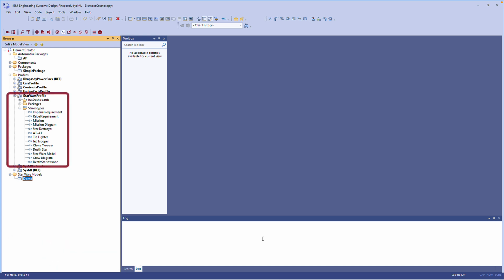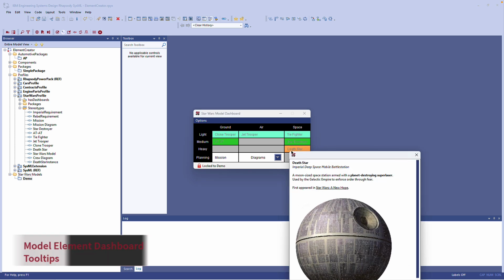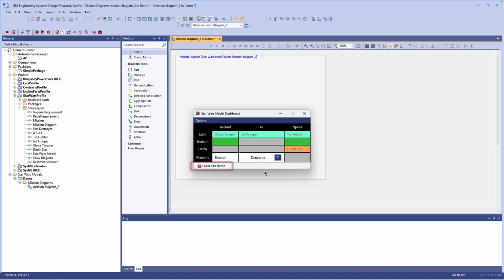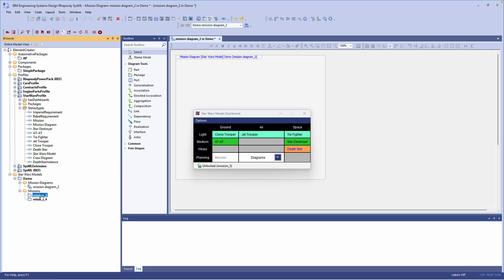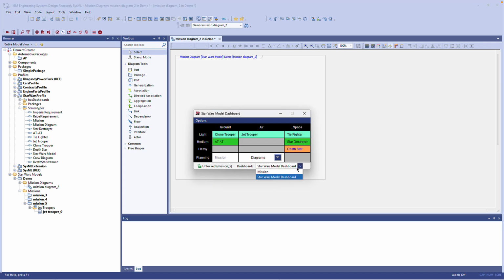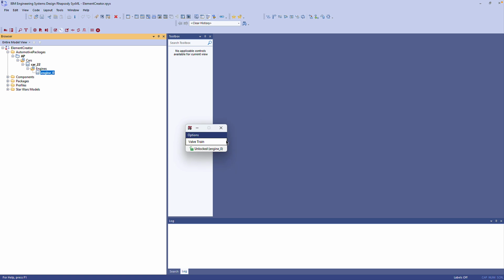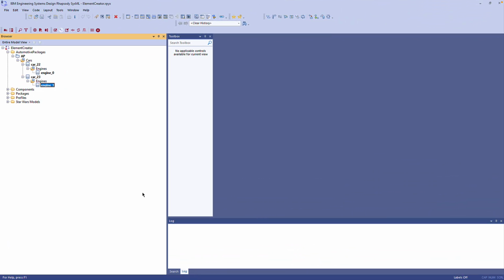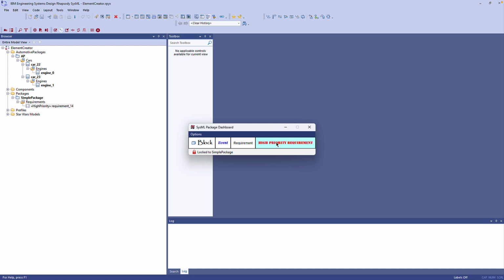71. Power Pack for IBM Rhapsody - Model Element Dashboard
📌 When you're working with custom profiles, these dashboards can be a really helpful means to make adding new model elements easier and less error-prone for your users. Static and dynamic dashboards offer a variety of options while at the same time guiding the user to choose elements and attributes allowed in the given context. Watch this video to see it in action!

Chapters:
00:00 -- Introduction
00:35 -- Using a static dashboard to add new model elements
02:47 -- Adding model elements using a dynamic dashboard

Related links
SodiusWillert Power Pack for IBM Rhapsody: